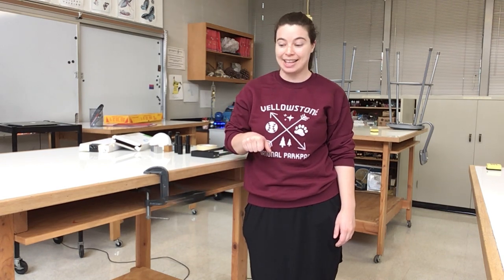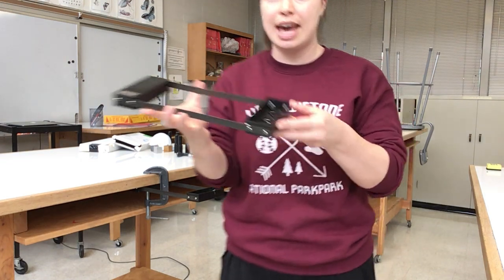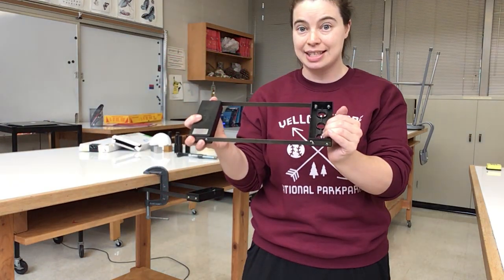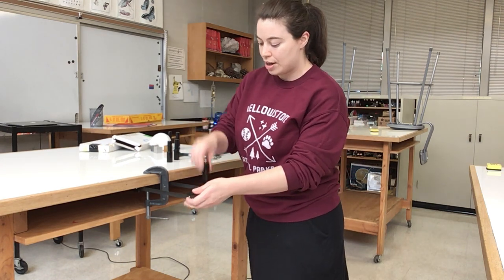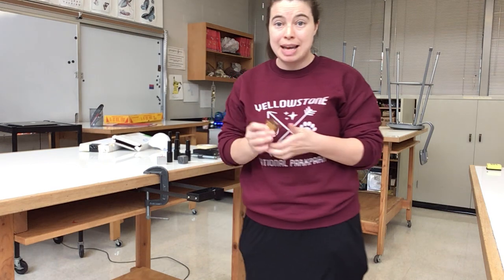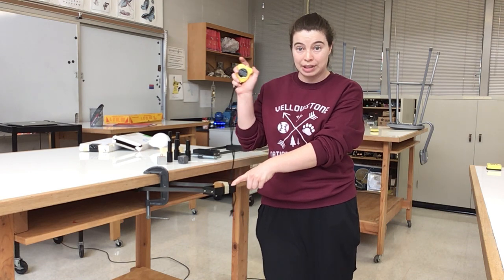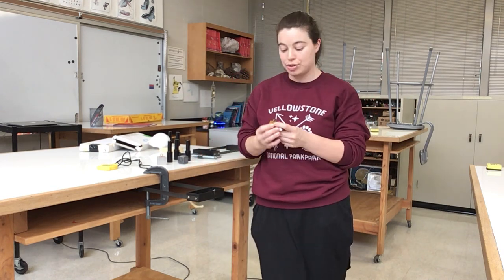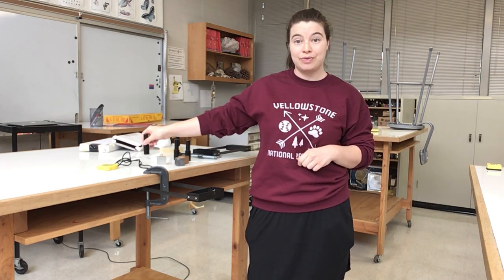Inertial Balance Lab Instructions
Instructions for beginning a lab on Inertial Balances.